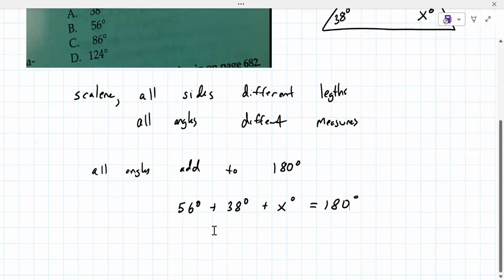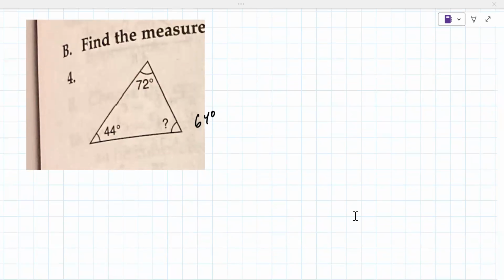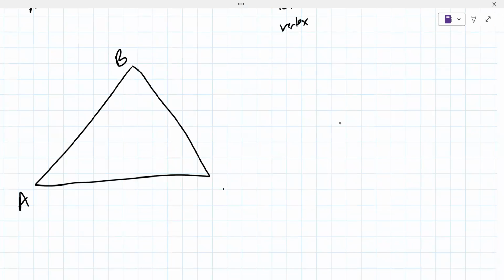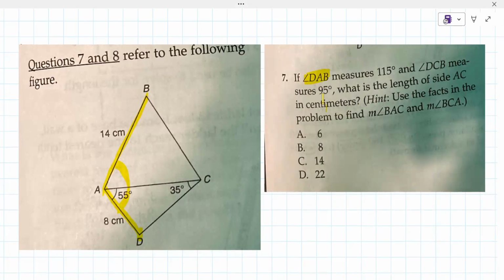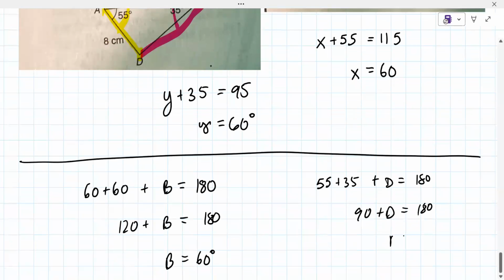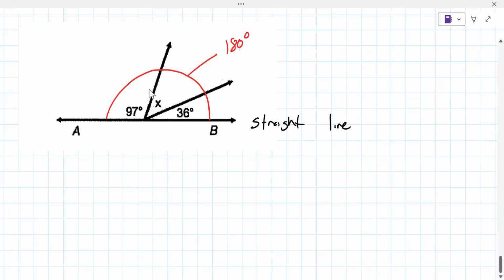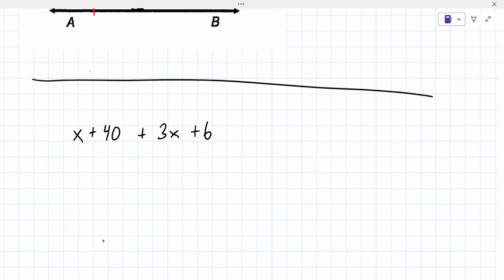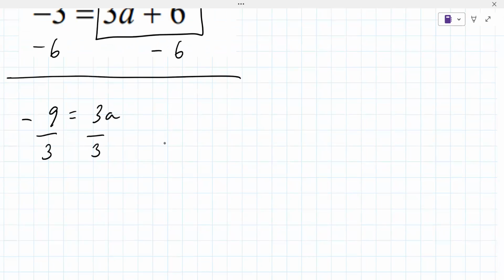High School GED Lesson [2023-06-12 at 7pm MST Riley L]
This lesson covered topics in GED Prep including solving triangles for angle measures.